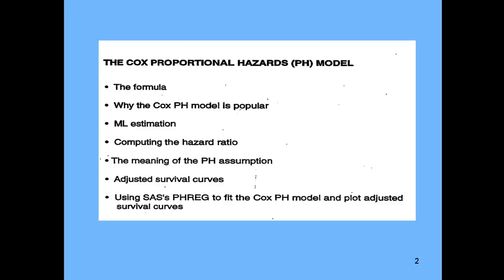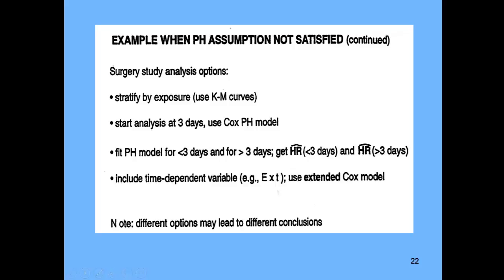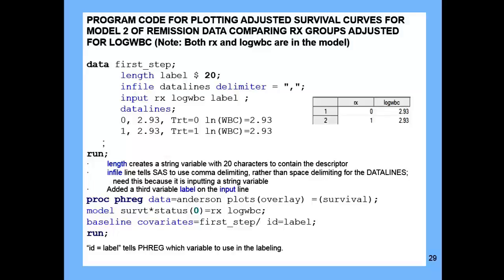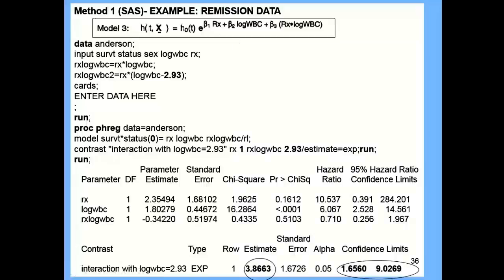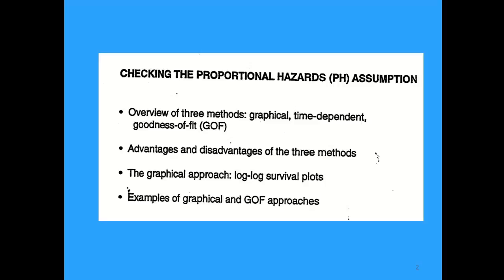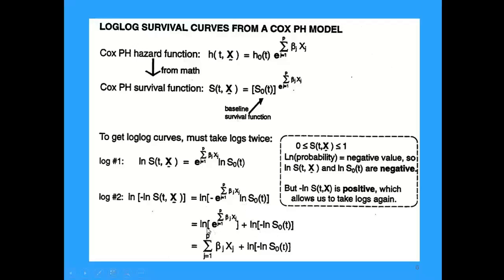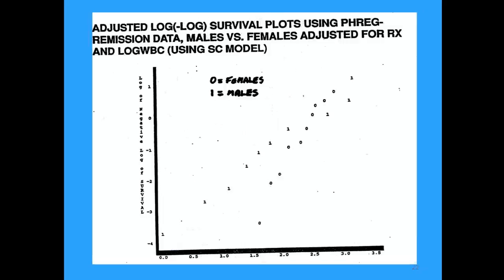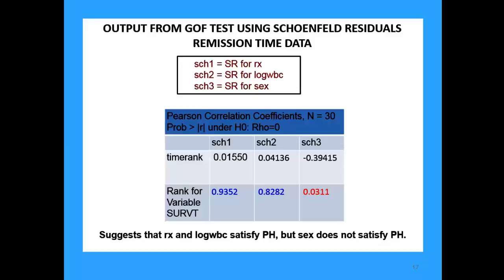Class 17: Review Cox PH Model- PH assumption; Checking PH: 3 methods.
(Kleinbaum) Review Cox PH Model, PH assumption; Checking PH: Graphical, Global Test, Extended Cox (time-dep variables). Oct 29,2015